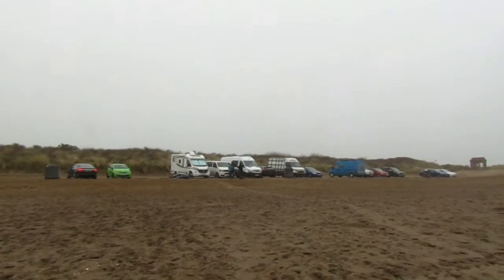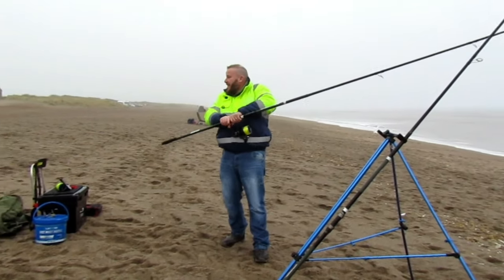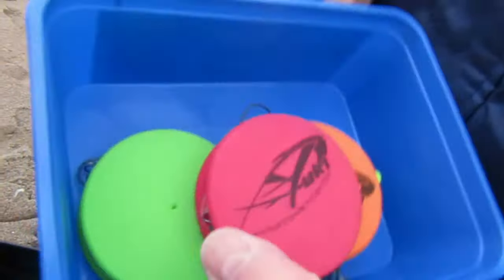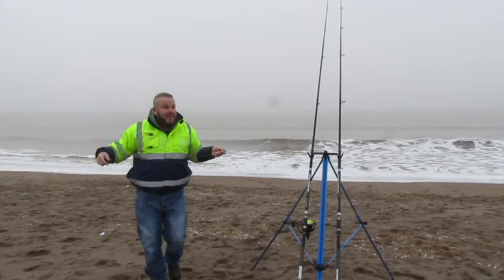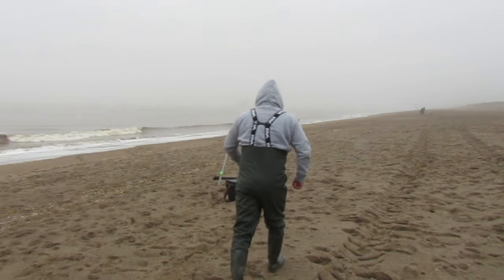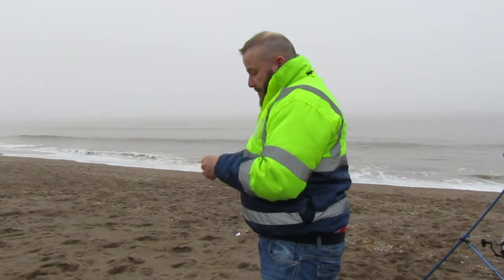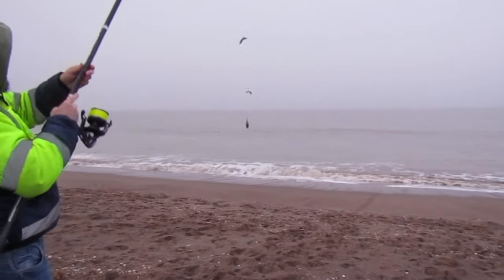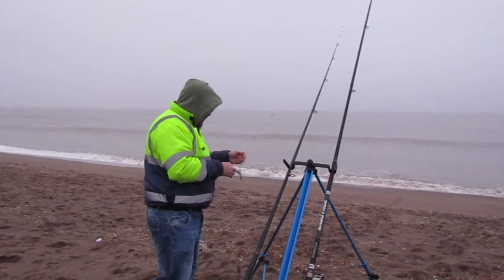Sea Fishing UK East Coast Car Terrace Huttoft Bank